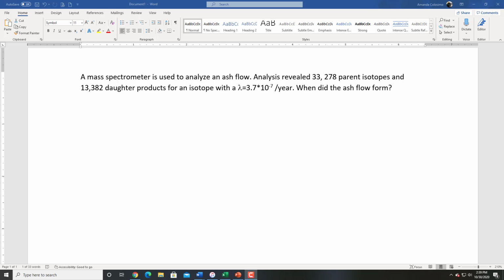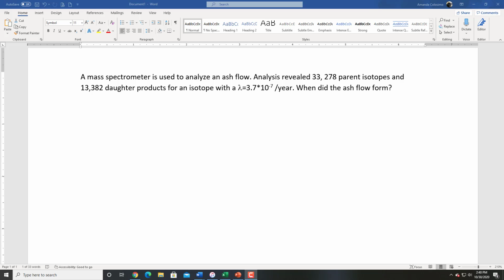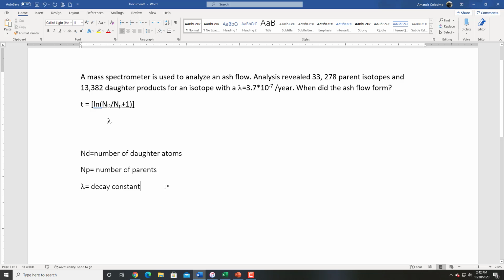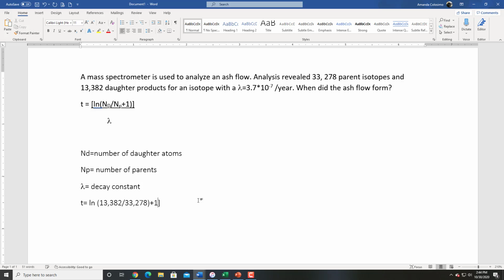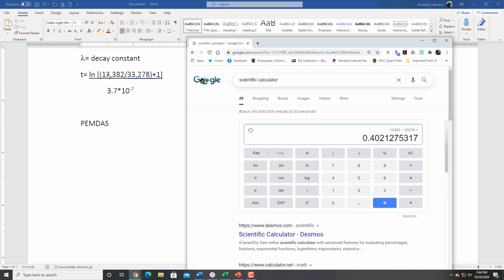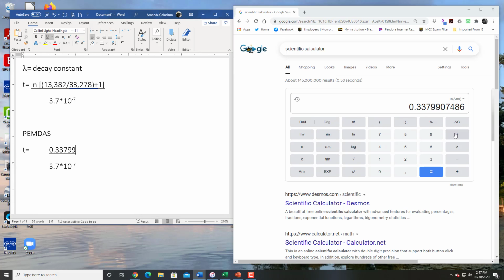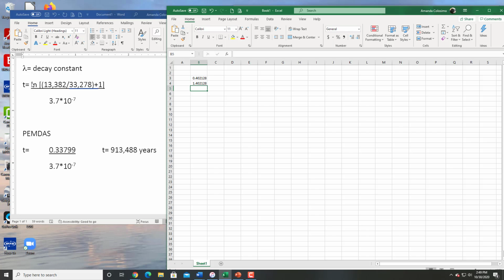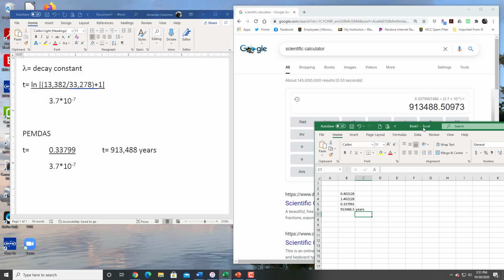How to Calculate an Absolute Age